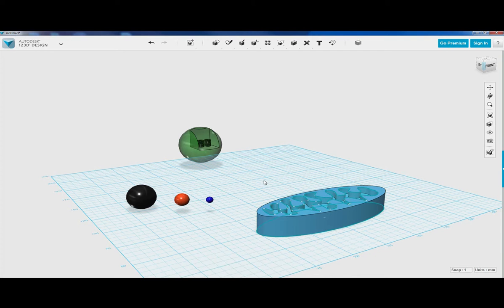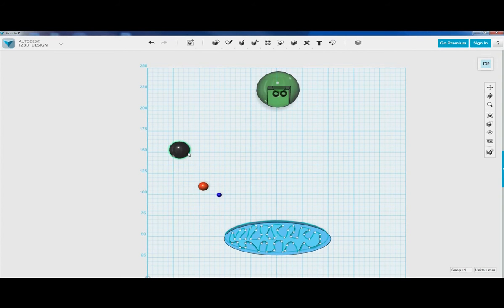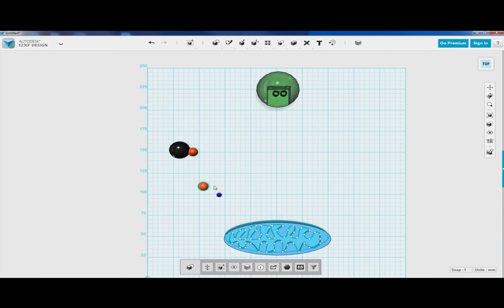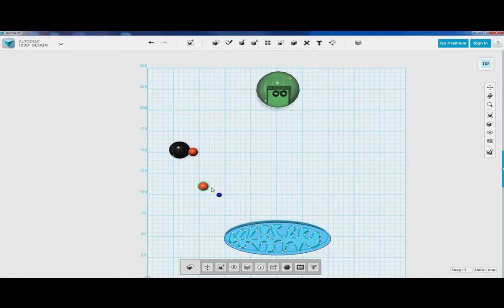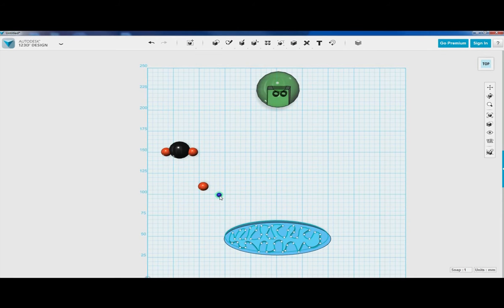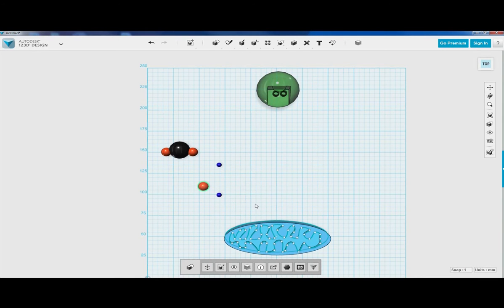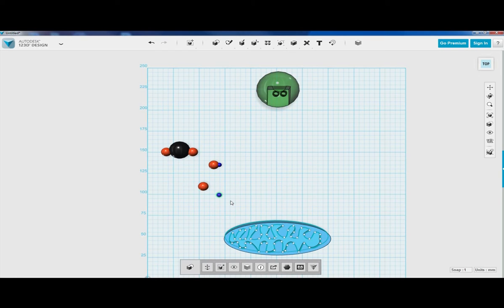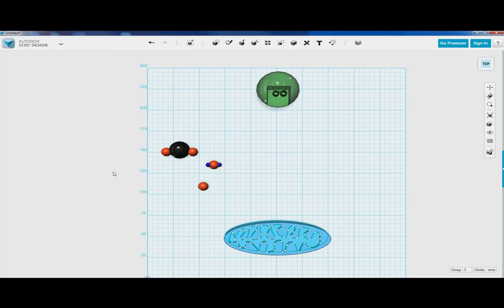Biology4.2.1 part 7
Bio.4.2.1
• Analyze overall reactions including reactants and products for photosynthesis and cellular respiration and factors which affect their rates (amounts of reactants, temperature, pH, light, etc.).
• Compare these processes with regard to efficiency of ATP formation, the types of organisms using these processes, and the organelles involved. (Anaerobic respiration should include lactic acid and alcoholic fermentation.)